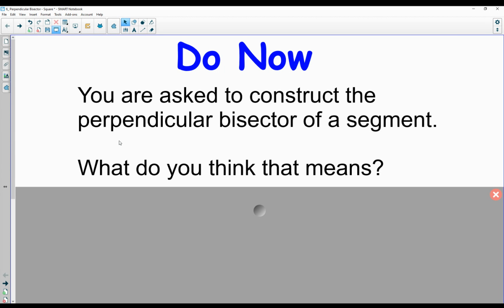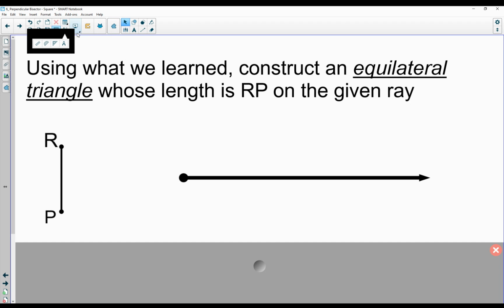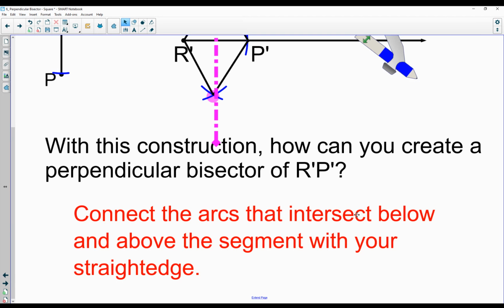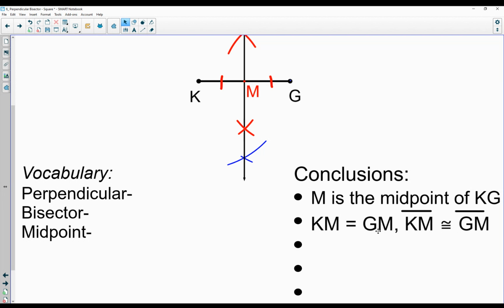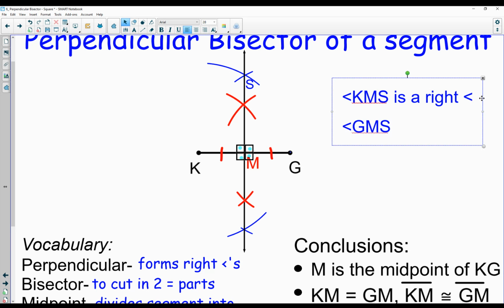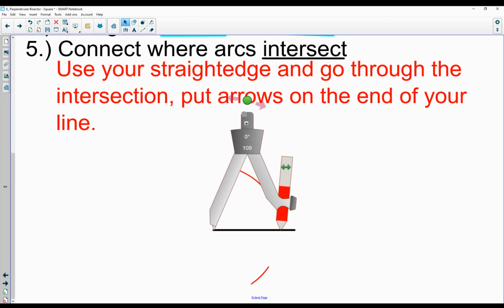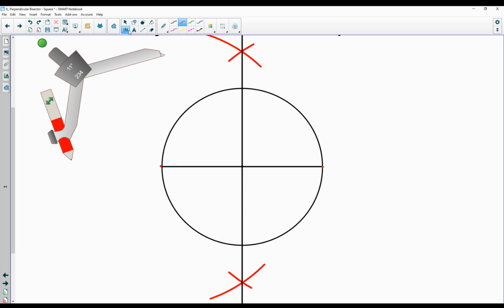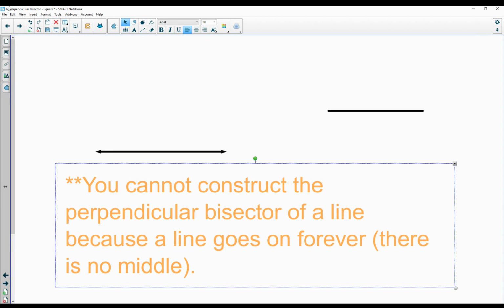Lesson 6 Perpendicular Bisector & Square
Constructing the perpendicular bisector of a segment & constructing a square inscribed in a circle.